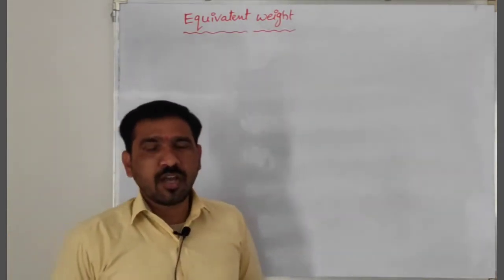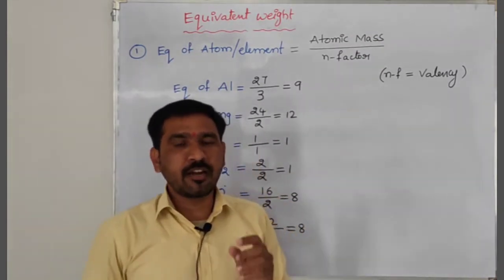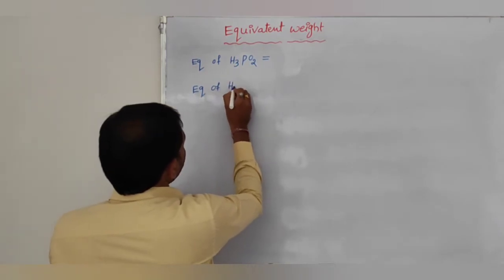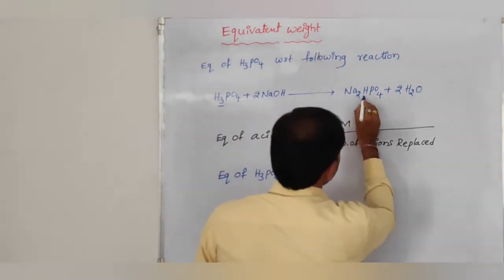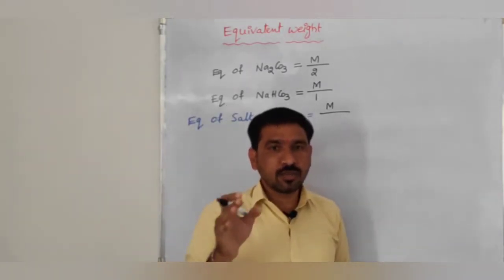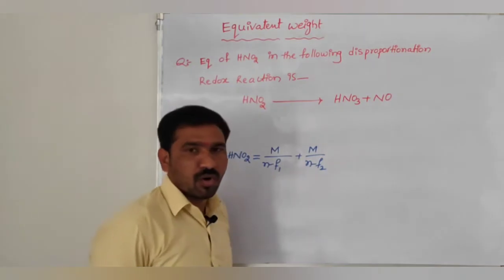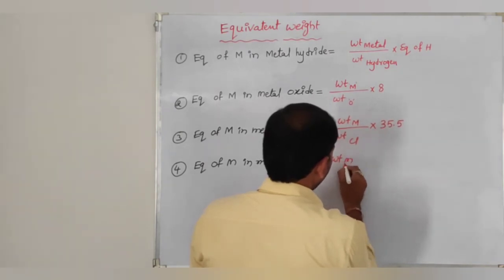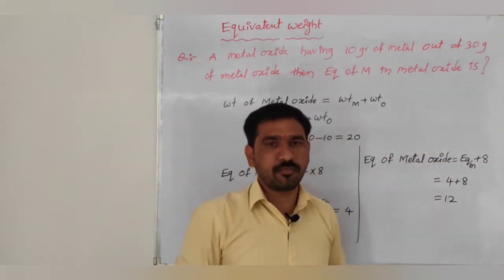EQUIVALENT MASS CALCULATIONS by Srinivas Sir by SV Chemistry Academy with Srinivas Sir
Hai Students In this video I was explained fully how to calculate equivalent mass of various compounds.
This class is more than enough to all competitive exams like IIT, JEE, NEET Level.
Also useful to CBSE  &  IPE